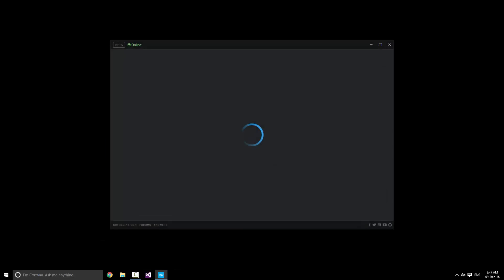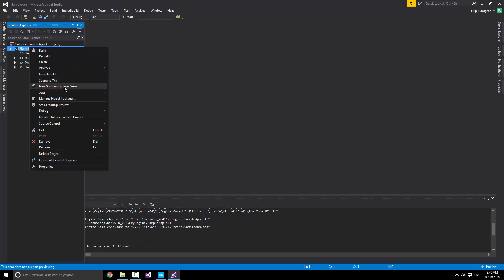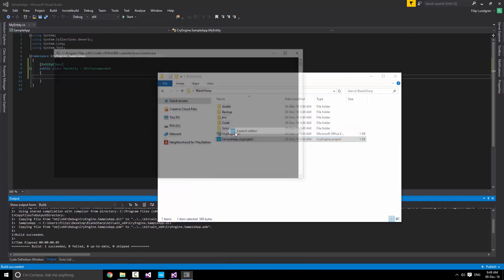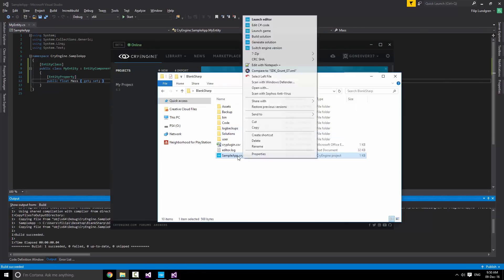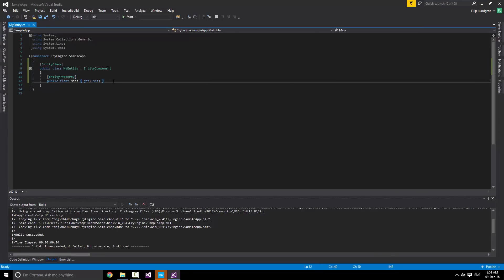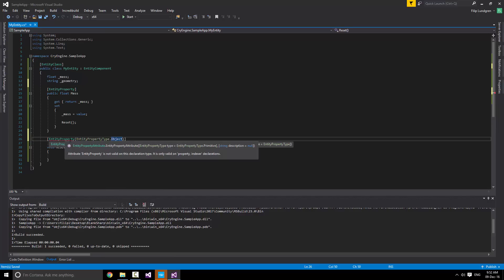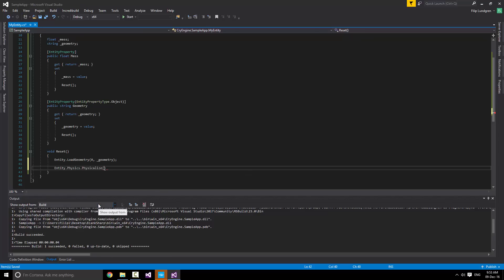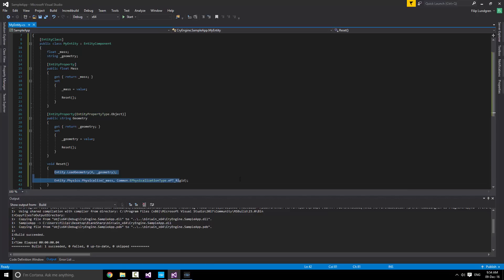Creating a Custom Entity Component | C# | Programming & Projects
In this lesson we are shown by Filip Lundgren as to how we code an entity component with the new 5.3 C# coding standard. We expose physics as well as geometry properties to the Sandbox editor for rapid designer iteration.